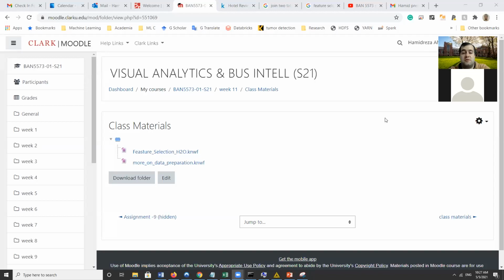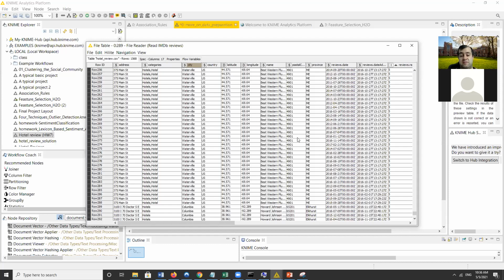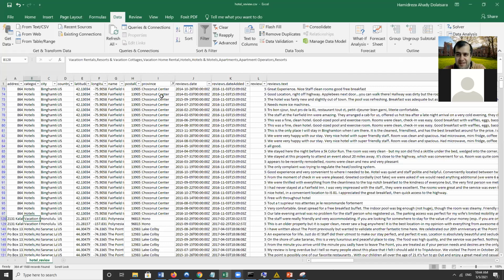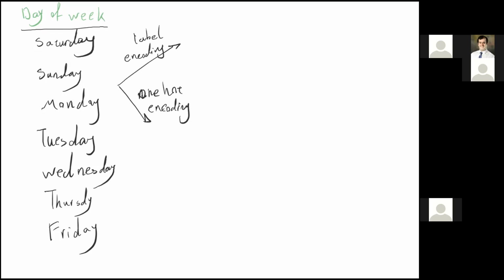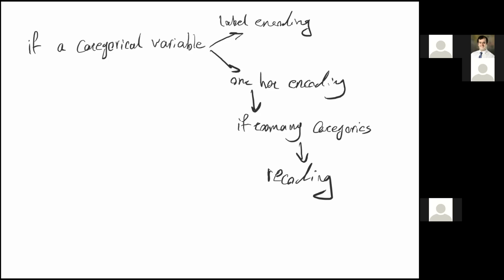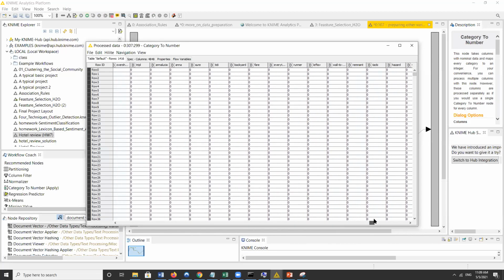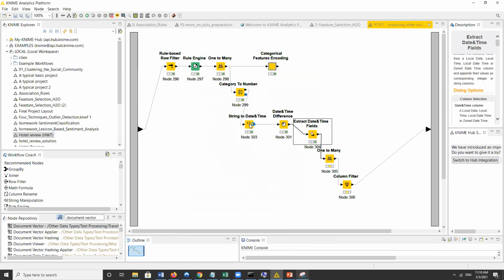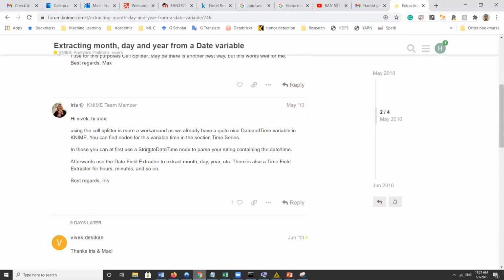BAN 5573 section 1, May/05/2021, more on data preparation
In this session, we reviewed an advanced data preparation Knime workflow. The overarching goal was to use more variables in prediction. More specifically, including both textual and non-textual variables in prediction. It consisted of encoding(both one-hot and label), recoding of categories of a categorical variable, variable type modification, and how to use the date column as one of the independent variables.